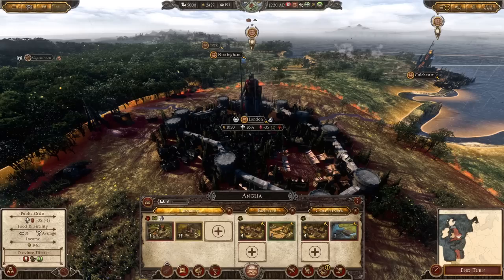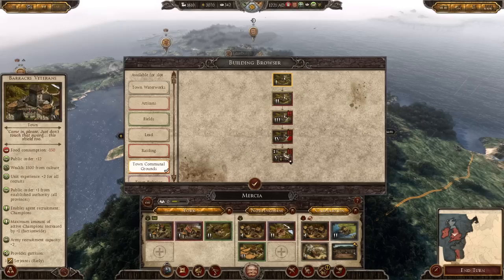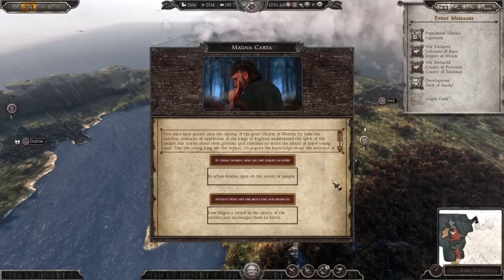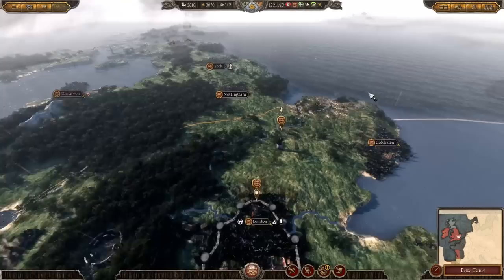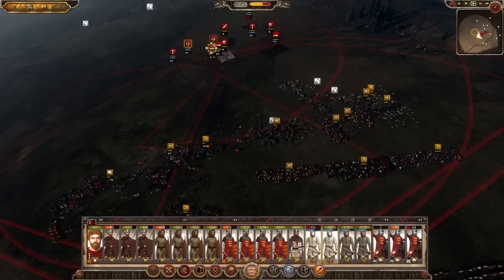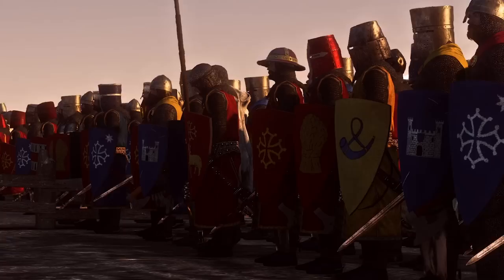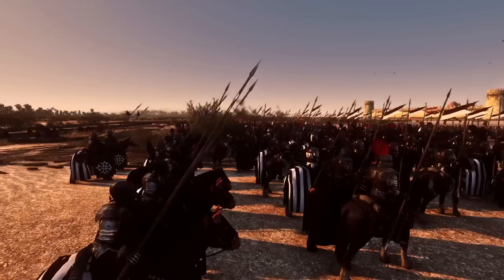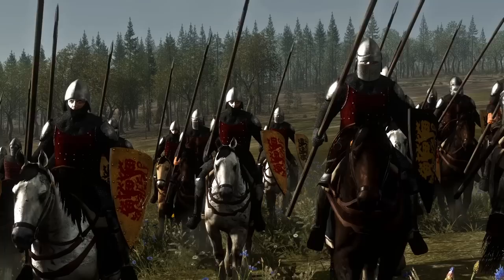MEDIEVAL WARFARE: THE MEDIEVAL MOD BETTER THAN MK1212 - Total War Mod Spotlights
In this video I’m going to show you a mod that I think is better than Medieval Kingdoms 1212 AD. A mod that is very underrated but that does a lot things better than 1212 AD including  a more balanced & realistic economy, Medieval cities on the campaign map and in battles and more.

Medieval Warfare is a mod being developed by AXXXE that honestly I’m enjoying a lot more than 1212 AD. It’s constantly being updated & there are plenty of factions that are ready to play & great fun. So today’s video is showcasing this brilliant mod & giving you all the reasons why if you enjoy playing 1212 AD, you will absolutely love playing Medieval Warfare.

I hope you enjoyed this video guys and found it helpful. If you did give the video a like and absolutely drop your thoughts and any questions at all!

TERMINATOR's DISCORD! -